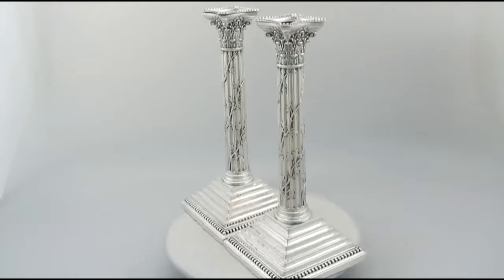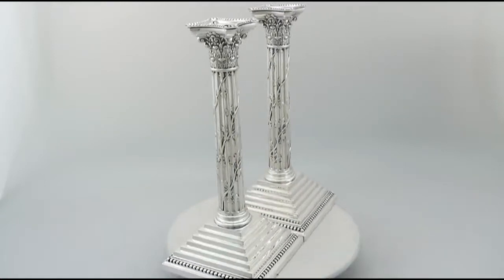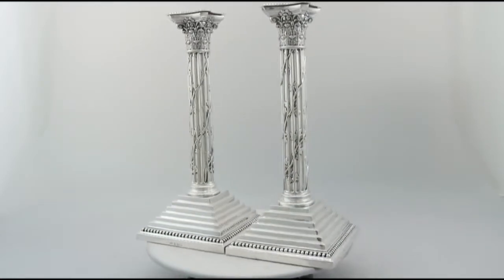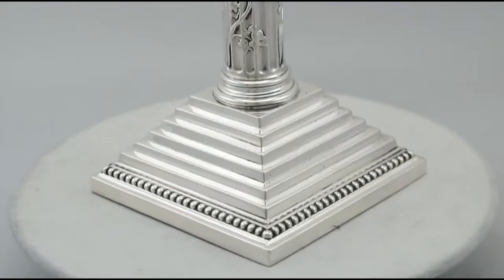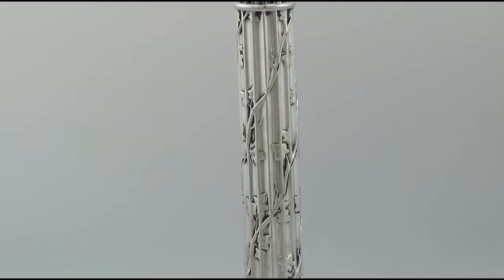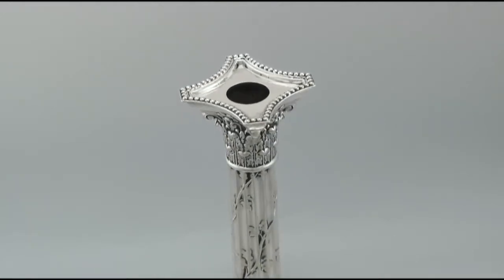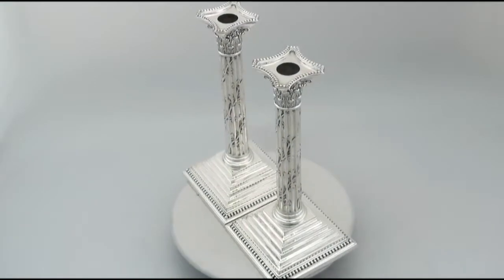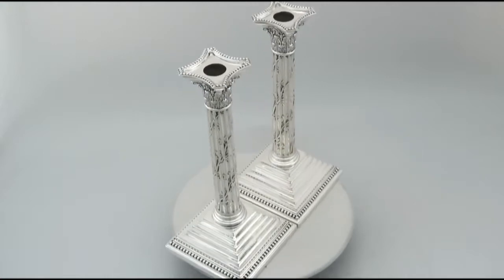Sterling Silver Corinthian Column Candlesticks - Antique Victorian - AC Silver (A7650)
An exceptional, fine and impressive pair of antique Victorian English sterling silver Corinthian column candlesticks; part of our ornamental silverware collection